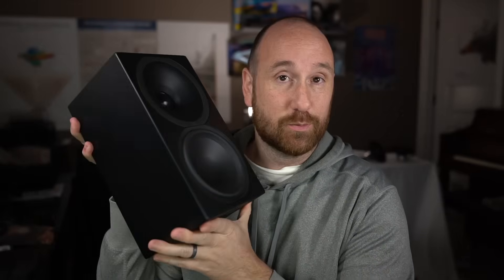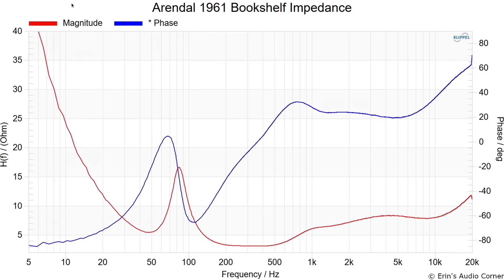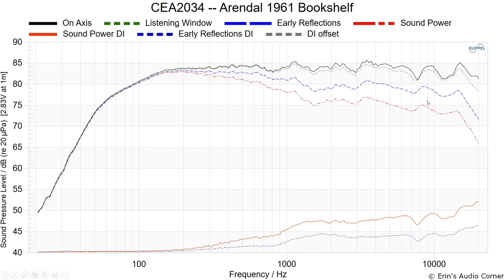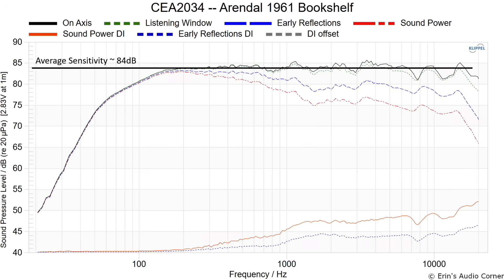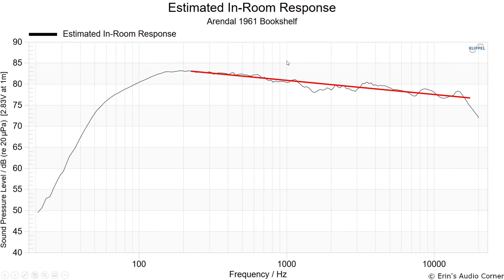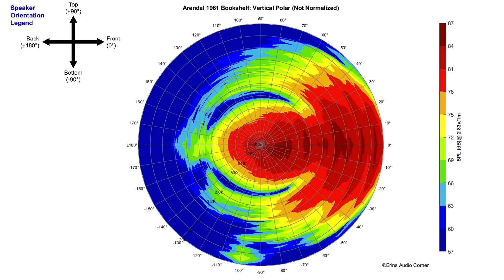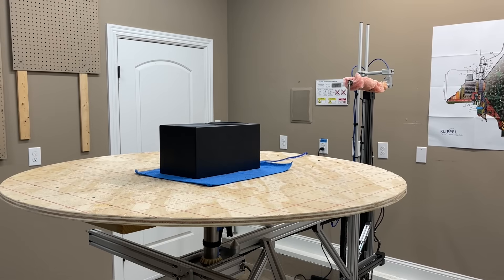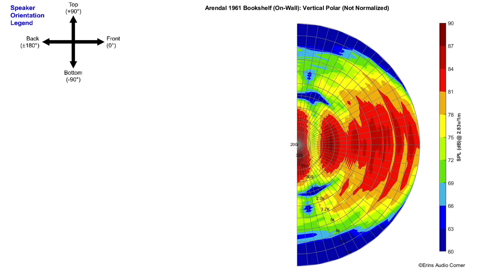The little bookshelves that could. (Also with on-wall measurements)